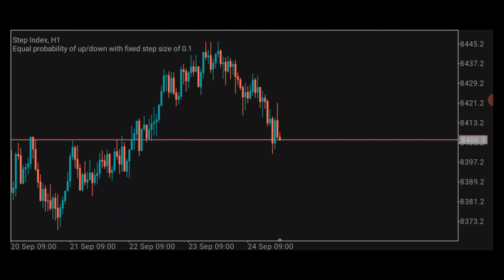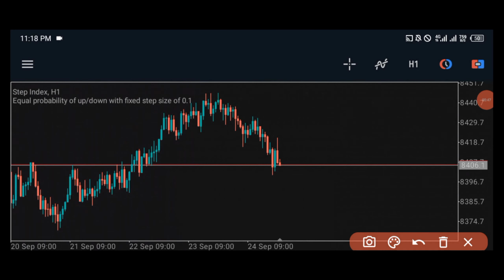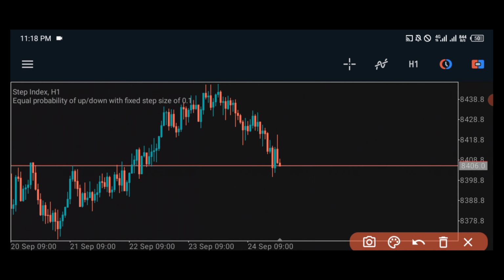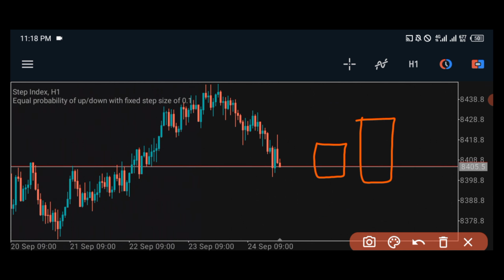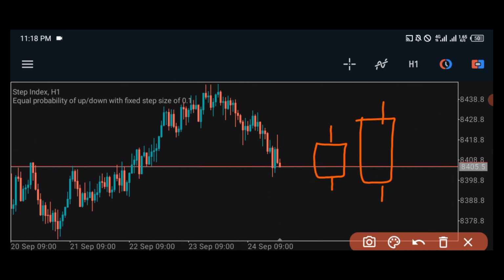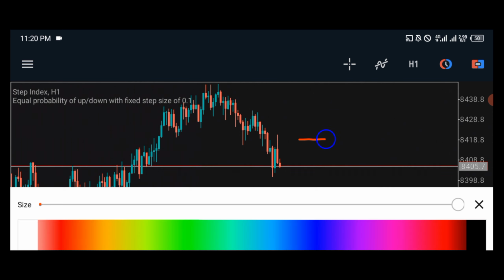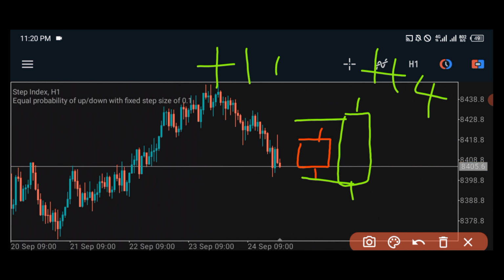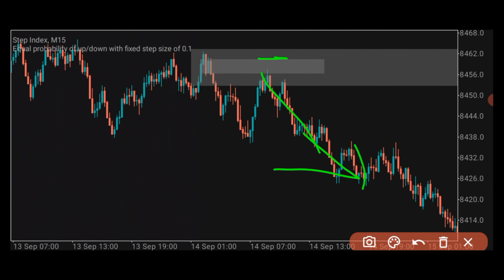Sniper Entry Model 1🎯🔥🔥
In this video,I shared a Sniper entry model called "the Engulfing Candle" entry Technique.Where we look for them in a a Bullish or Bearish market incoperating it with Supply and Demand.
we look for High pressure supply and Demand Zones to make this work Better.
I Believe youve learnt a Valuable Information from this video.💯🤝